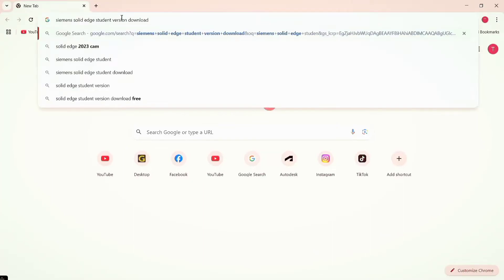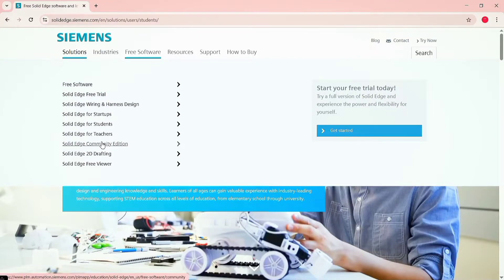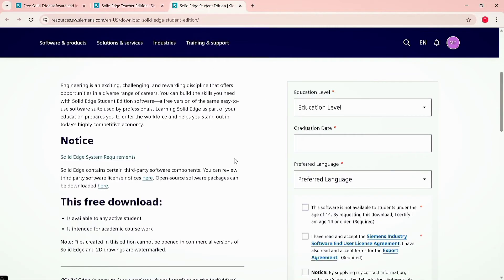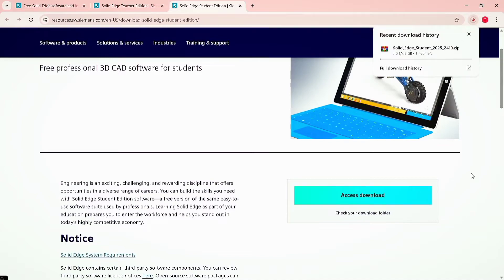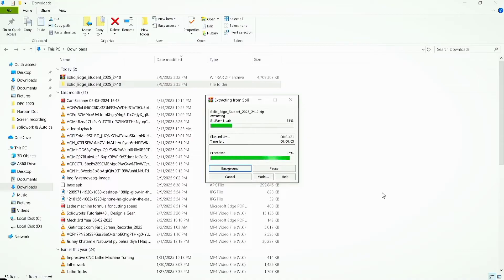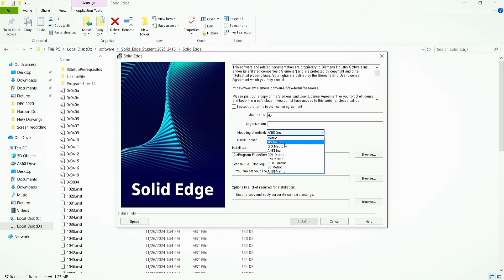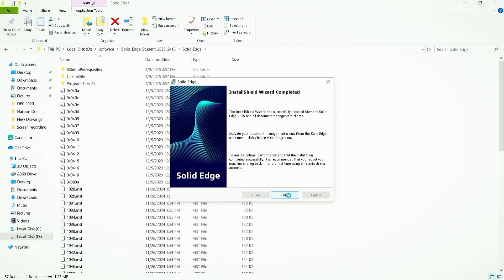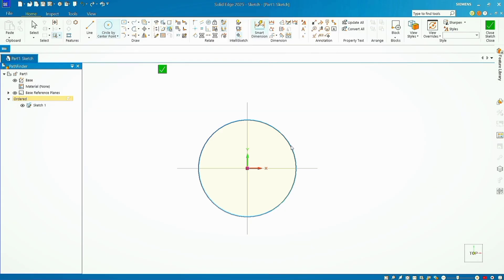Download and Install Solid Edge 2025 Free - Student Version 2025 - Teacher Version 2025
Welcome to our comprehensive tutorial on downloading the Solid Edge Student Version for 2025! Whether you're a student, educator, or just eager to explore the world of engineering design, this video is here to guide you every step of the way. From understanding the eligibility criteria to the installation process, we’ll walk you through everything you need to get started with this powerful software. Stay with us to unlock the tools and tips you need to dive into your design journey with ease.